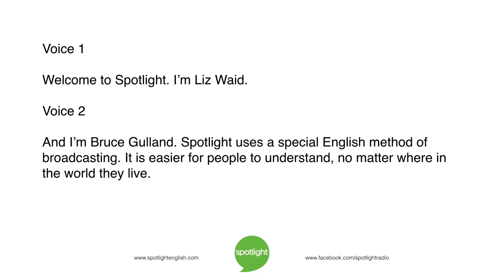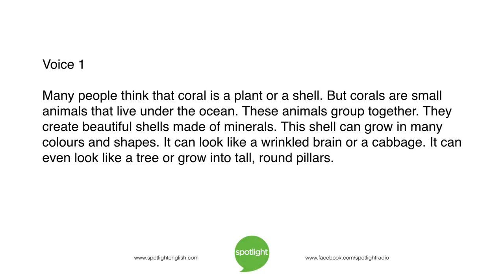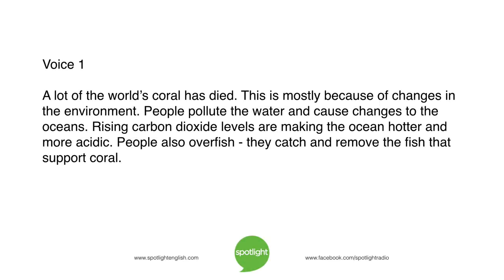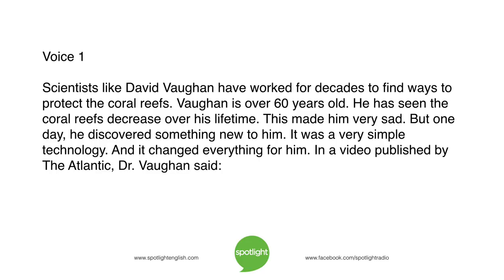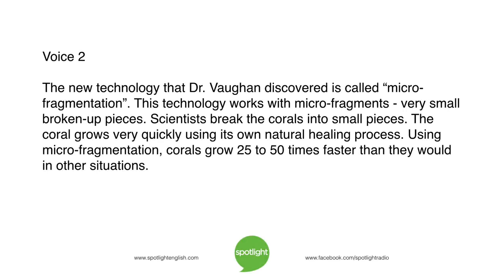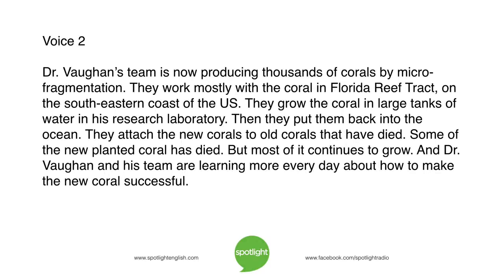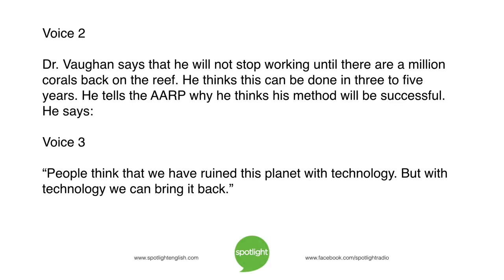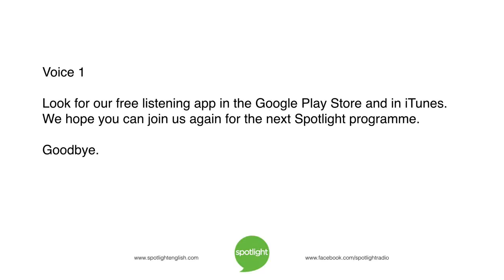Hope for the Oceans | practice English with Spotlight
Liz Waid and Bruce Gulland tell about a researcher who is committed to restoring the world’s Coral Reefs.